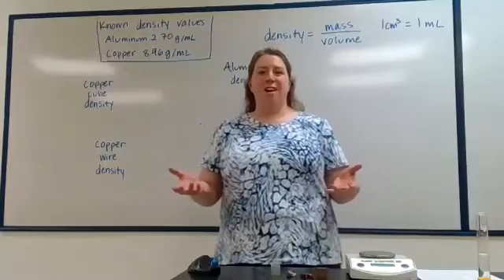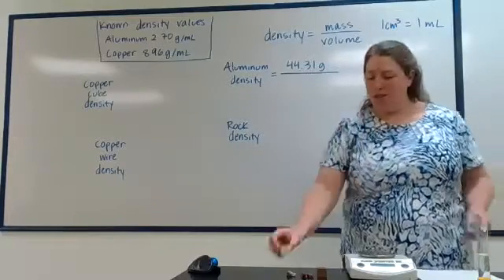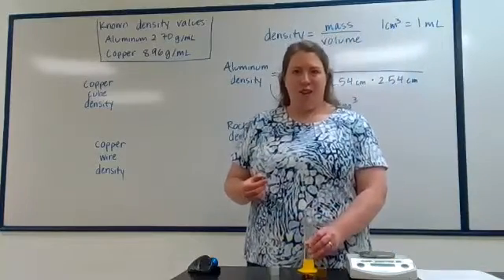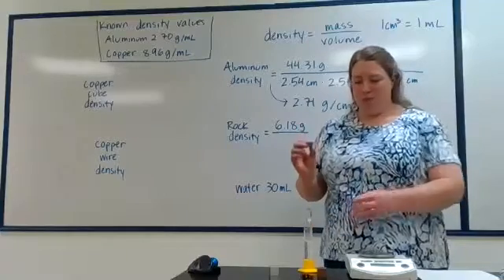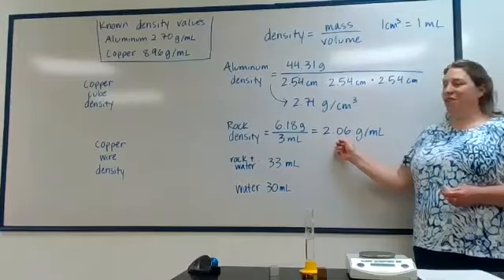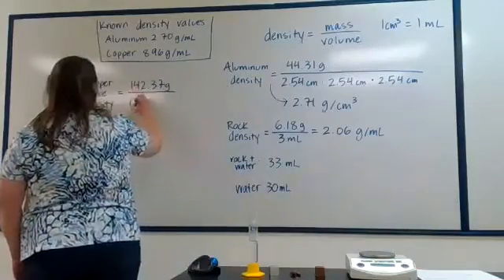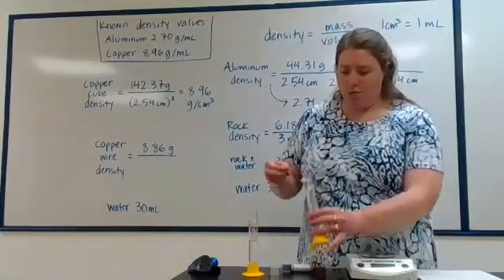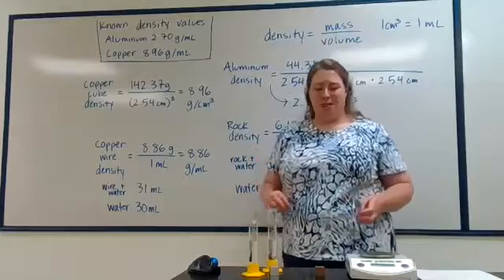Video 1 Density